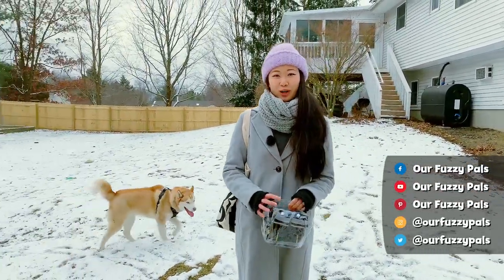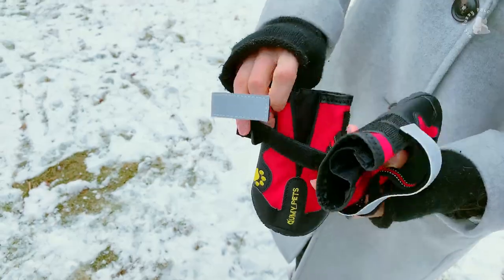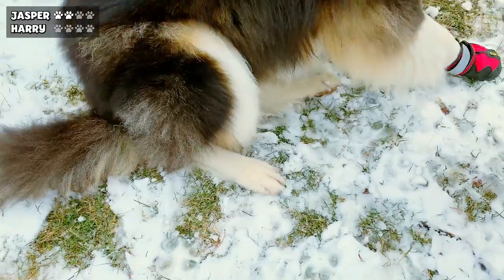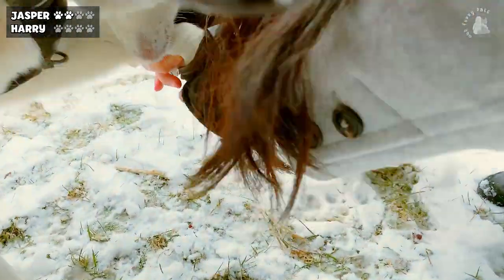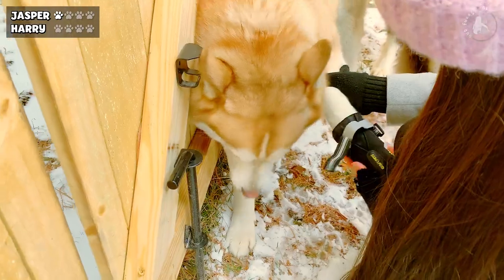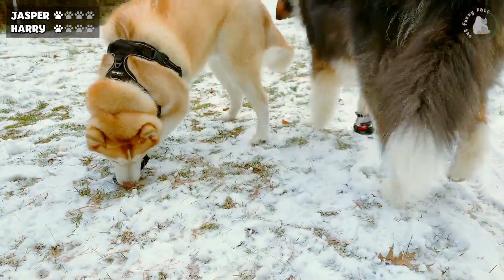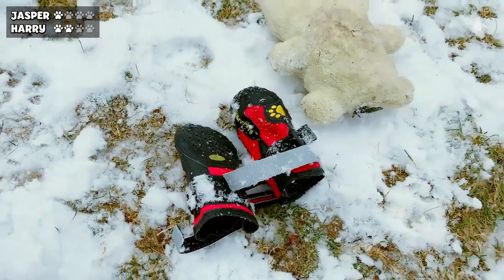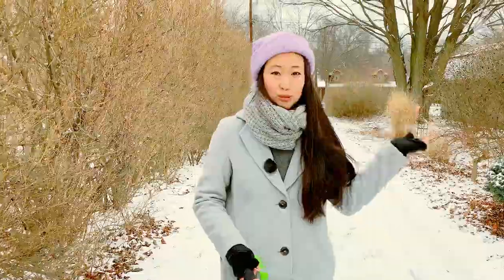Dog With Shoes FAIL: Husky & Collie Try On Shoes for the 1st Time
Harry the husky & Jasper the rough collie try on shoes they got as gifts for Christmas from their grandpawrents. Unfortunately, not everything goes as planned and the struggle is REAL.

Dog gear as seen in this video:
Qumy Waterproof DOG BOOTS
Rabbitgoo DOG HARNESS
Houseables Extra Long DOG LEASH, Double Handle

We only publish original content you won't find anywhere else. For more funny dog videos in 2019 and beyond: